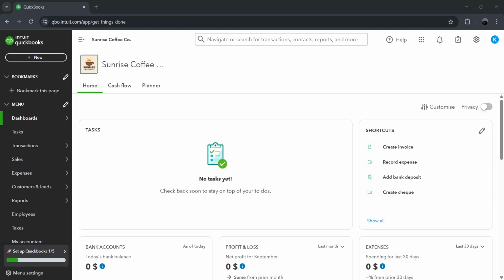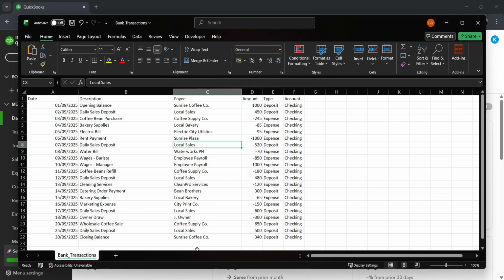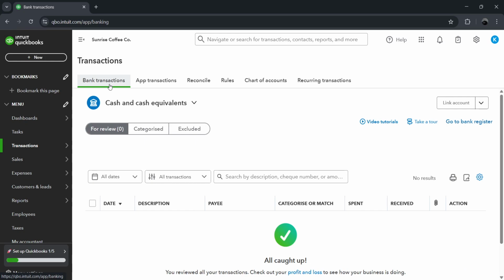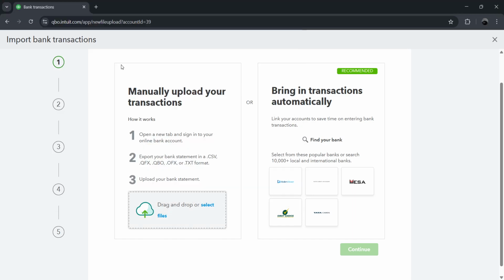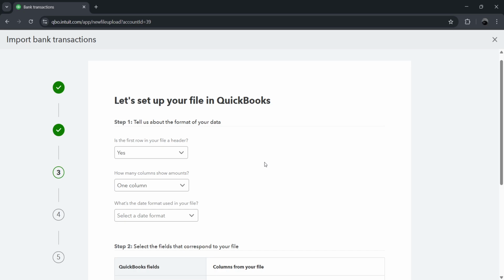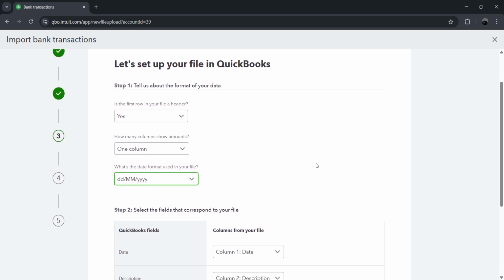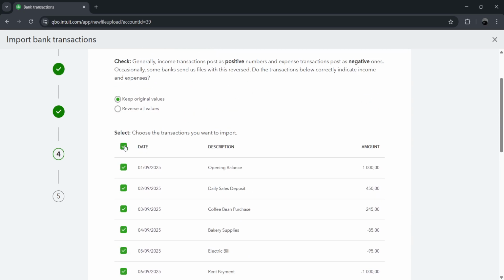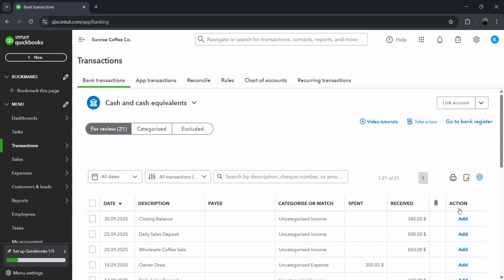How to Import Transactions From Excel Into QuickBooks Online (Tutorial 2025)